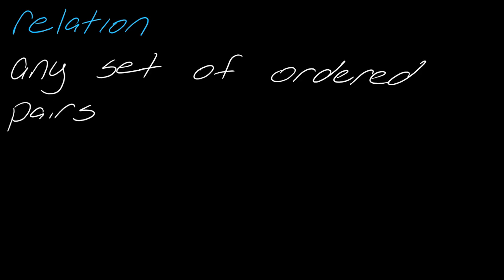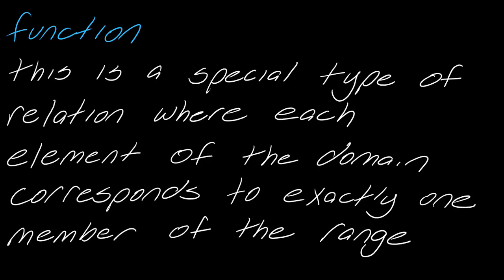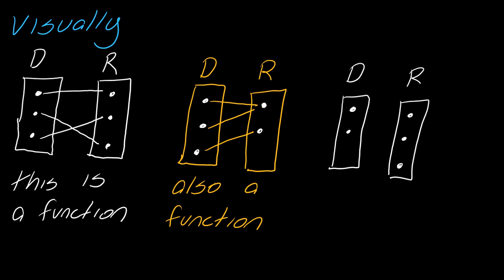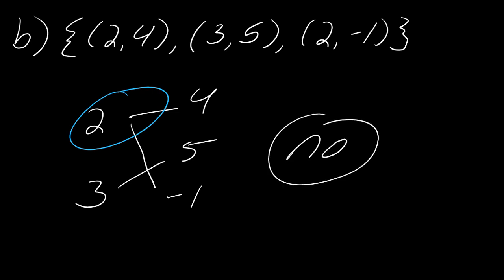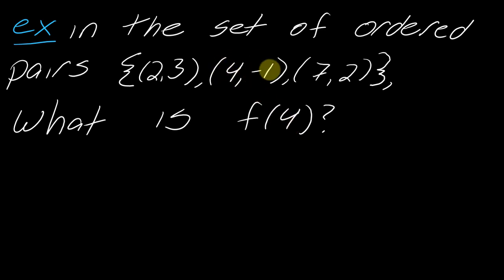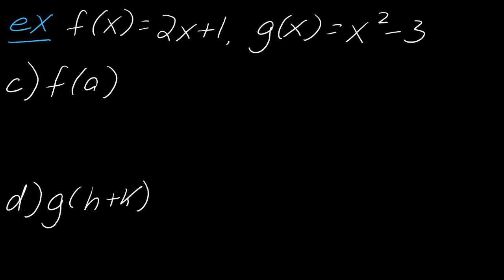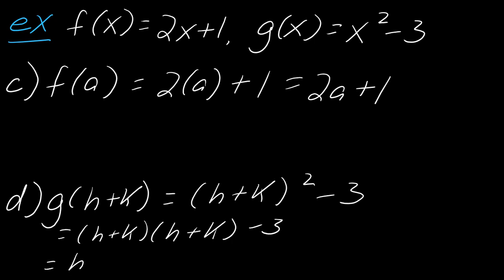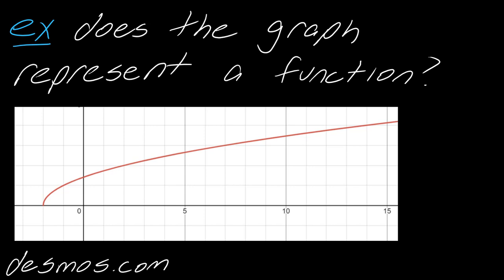Lesson: Intro to Functions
We introduce the concept of a function in this video. We discuss terms like relation, domain, and range. We also discuss function notation, how to evaluate functions, and the vertical line test.

0:00 Intro
0:28 Definition of a relation
0:43 Definition of domain and range
1:05 Example of finding the domain and range from points
2:15 Definition of a function
2:40 How to visualize functions and a visual relationship between domain and range
5:07 Example of determining if a set of points represents a function
6:58 Notation for a function f(x) and how to describe this notation
8:27 How to use function notation from a set of points
9:19 How to use function notation with equations
13:52 The vertical line test
14:12 Examples of how to use the vertical line test